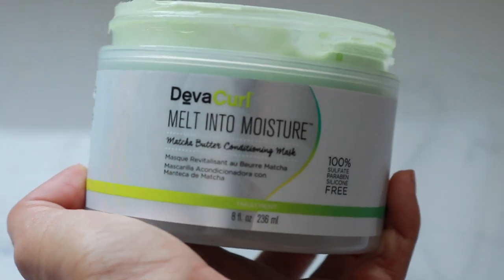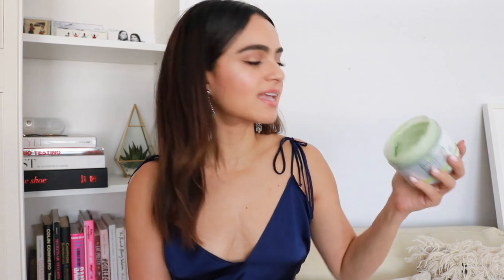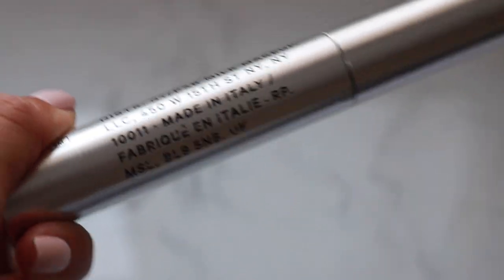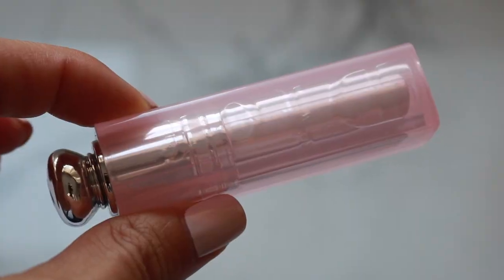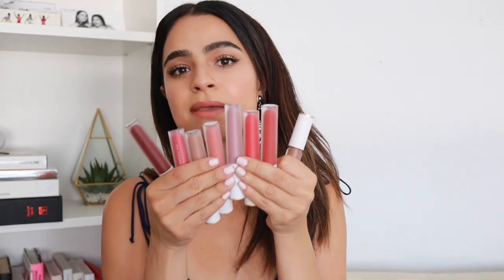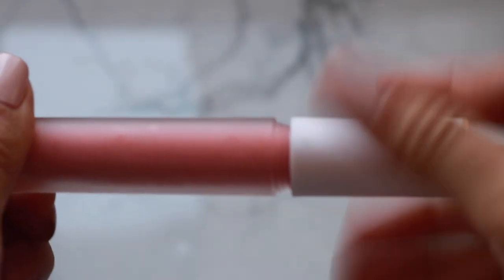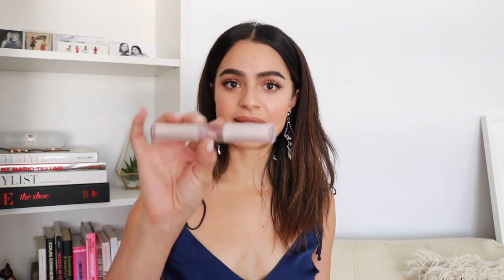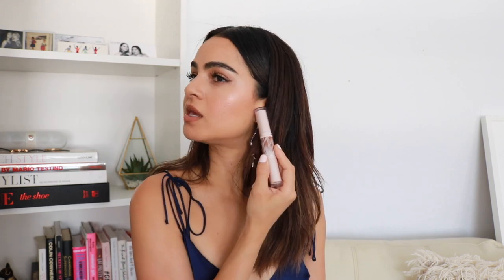JUNE BEAUTY + FASHION FAVORITES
HI!I per usual a week late on the faves.
but here is everything I was loving in the month of June.

Em Cosmetic True Lip Gloss ( Caramel Glaze but I love em all)
You are a Badass by Jen Sincero
Audible you get a free 30 day trial let me know if it works

If you have any FASHION questions I've opened up a forum on my blog askamy See you there!